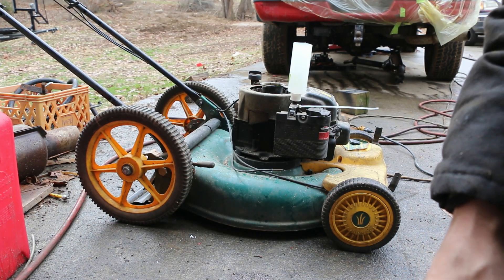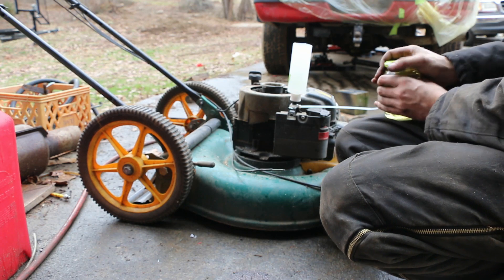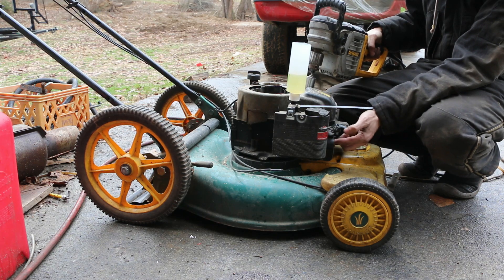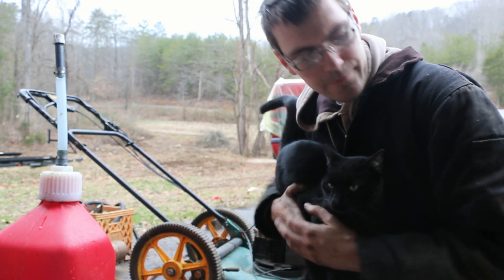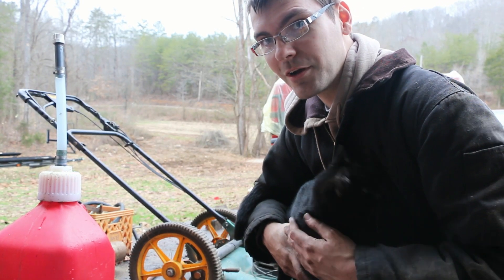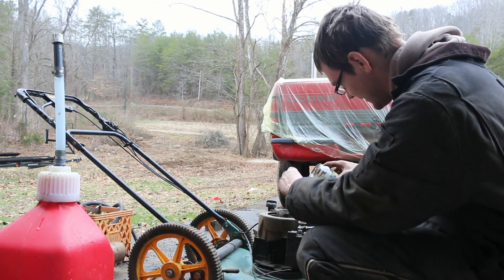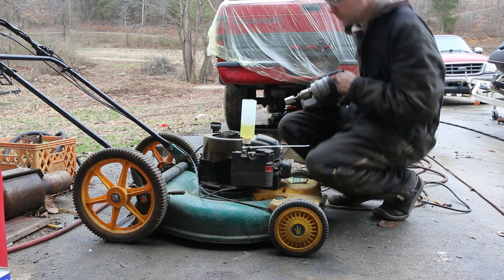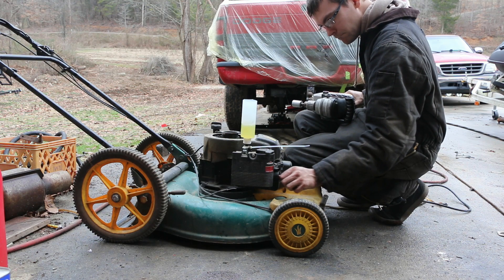Failing at a Stale Gas Revisit. (Testing in a small engine, Runs fine)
I tried guys! I really did.
Finally got ahold of some decently aged gasoline, some 3ish year old E10, and some 5 or more year old 100% gas...

The E10 came from a generator, the fuel had hardened up into a paste all through the carb, fuel lines and petcock. I had to drain the tank, and clean every part of the fuel system in order to get the generator to run, so I figured this would be the perfect fuel to test the massive collection of additives I've purchased.

Turns out the old lawnmower engine I got is either really eager to be run, or is incredibly healthy, as it fired right up on both stale gas samples with no additives.

I believe this is due to the engine having been left dry rather than having gas stored in it. Its less of an issue of the gas going bad as it is evaporation in the carburetor causing deposits or "varnish" to build up inside the jets.

I made sure the carb was dry before adding any fuel, and the engine was cold (30ish degrees ambient temp) for each start.

I will continue looking for a scientific method to this madness, perhaps testing the BTU content or autoignition temperature or something.